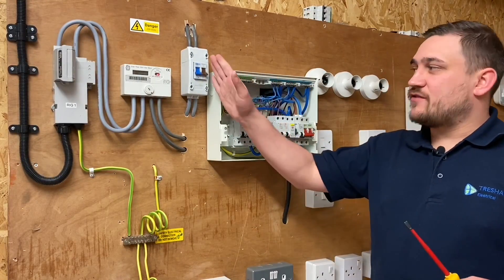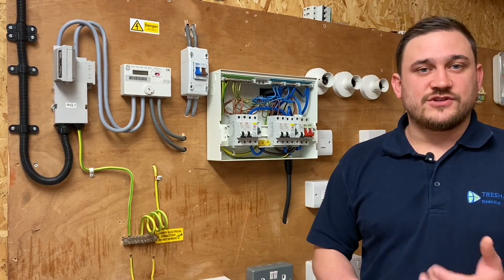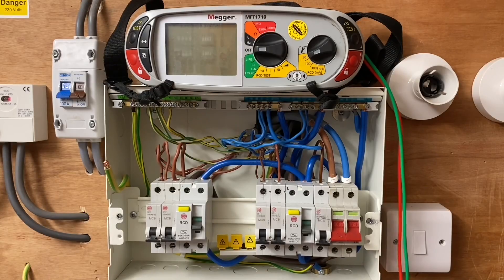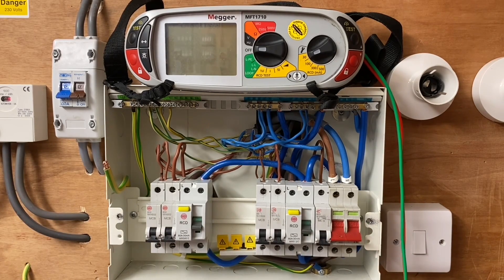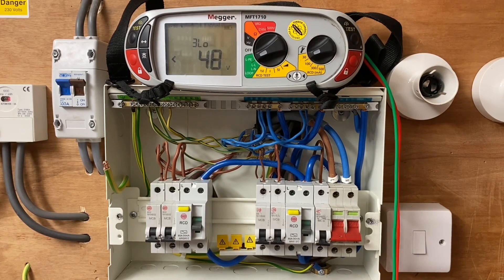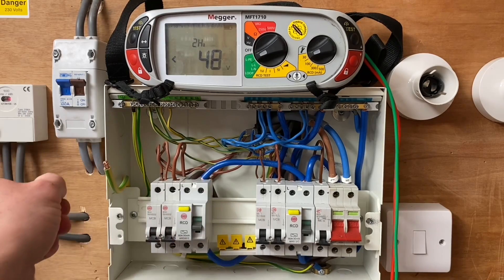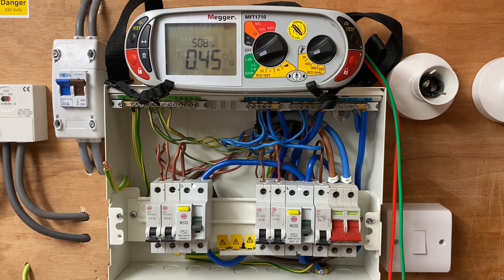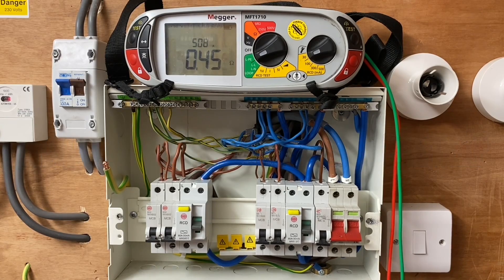External Earth Fault Loop Impedance Ze Test - How to Remove Parallel Earth Paths - Live Testing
In this video me and Marcus show how to carryout an external earth fault loop impedance test on a single phase installation. All stage of this live test are demonstrated as well as the importance of removing parallel earth path created by incoming metal pipework such as the water and gas. This video is designed to help learners with testing and fault finding units in City and Guilds and EAL qualifications as well as AM2, AM2S and AM2E end point assessments for apprentice electricians.

🔵 Live Testing AM2 & AM2S - External Earth Fault Loop Impedance Ze, PEFC, PSCC on a 3 Phase Dis-Board

🔵 Testing for External Earth Fault Loop Impedance (Ze) When You Have a Main Earthing Terminal (MET)

🔵 First Live Test AM2 & AM2S - Check Polarity of 3 Phase Supply, Using an Approved Voltage Indicator

00:00 - External earth fault loop impedance test
00:20 - Isolate the consumer unit
00:48 - Remove parallel earth paths
01:05 - Incoming water or gas could be metal
01:33 - Supply earth
01:42 - Remove the earthing conductor
01:50 - Alternatively you can remove from the MET in this case
02:12 - All out going circuit off during the test
02:48 - Top of the double pole switch is now live
03:01 - Setting up the Megger MFT
04:09 - Carrying out the Ze test
04:53 - Comments on existing installation